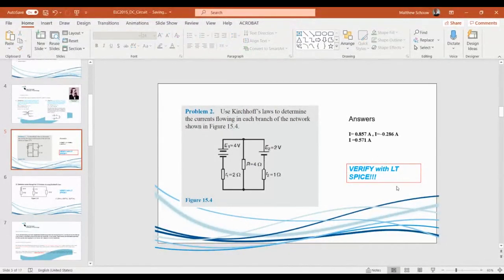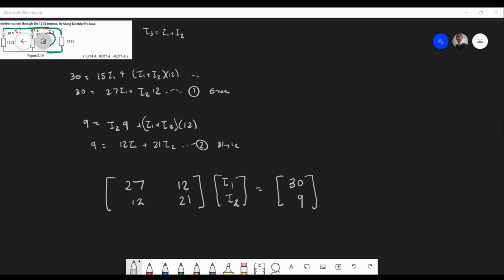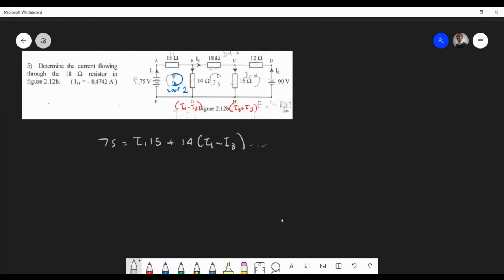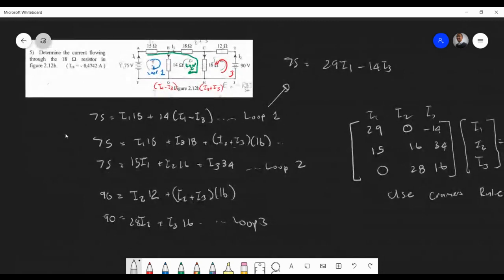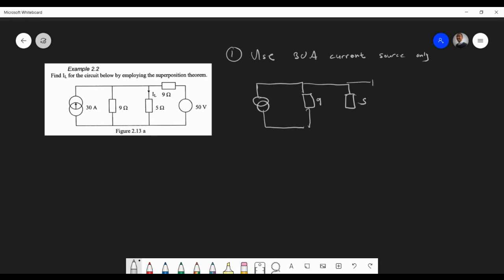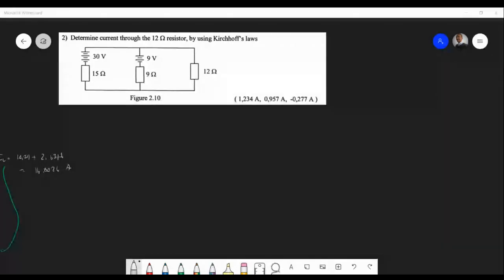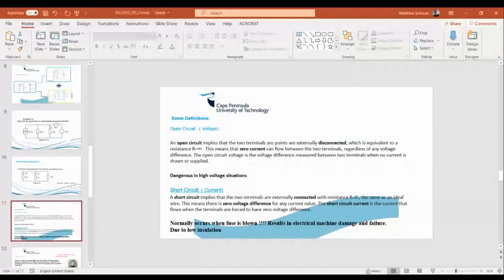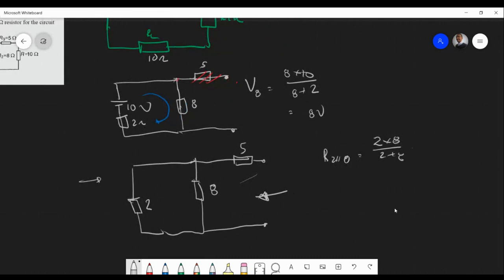2021 02 23 09 56 DC Circuit Analysis and Theorems recording 1 ccce51ba f417 5c1f 8594 02184fcd1126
My online lectures of  Electrotechnology II (ELC201S) in 2021 and 2022 . The textbook for the subject is Electrotechnology for Technicians, Second Edition, 2011 and John Bird .2017 .Electrical Circuit Theory and Technology 6th Edition